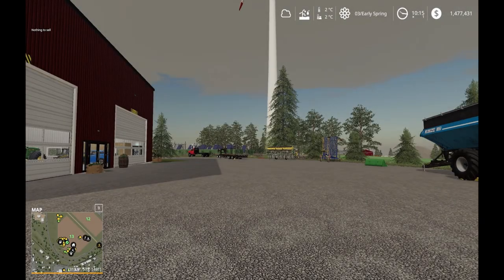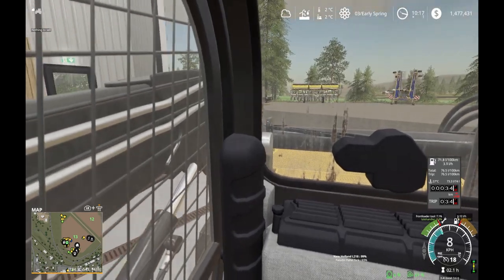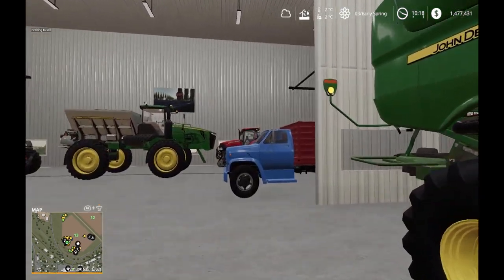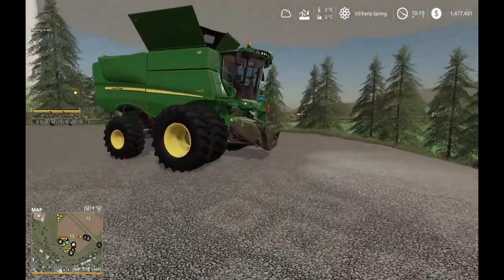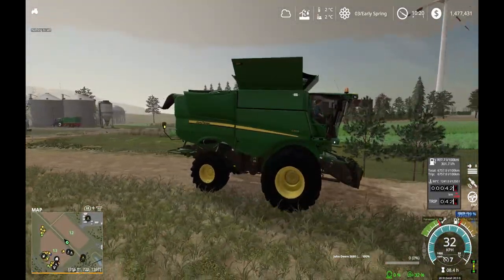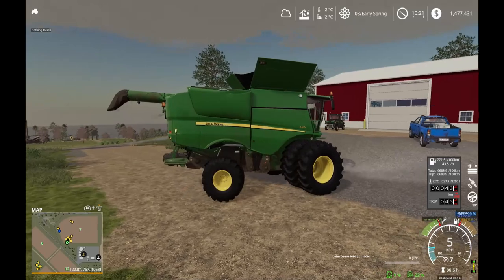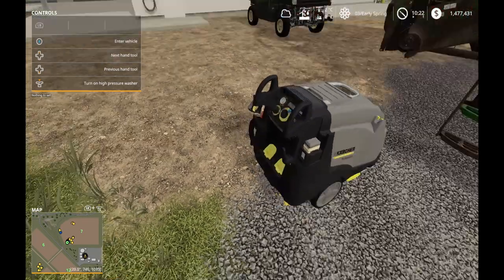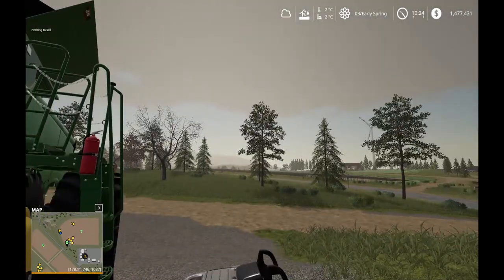washing the S680 (and some Mods on the farm) - FS19 - #4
felt like driving the S680 combine since it has been sitting all winter and has some dirt left over from harvest. Along the way i drive past a lot of different mods i have collected and downloaded and if you see any you have questions about, let me know in the comments. I'll probably do another farm tour soon